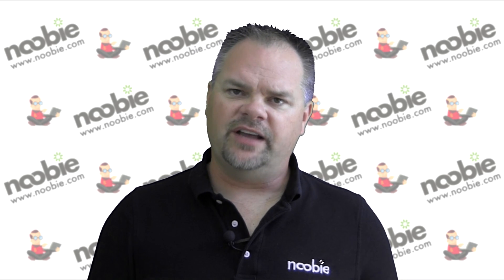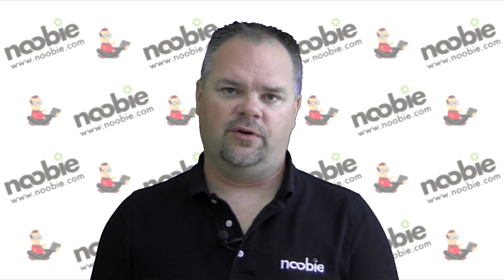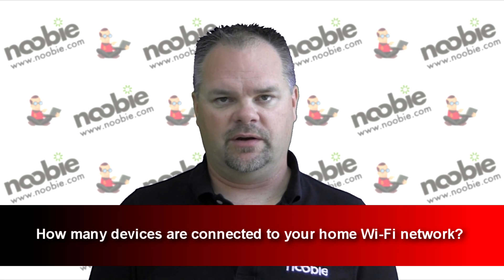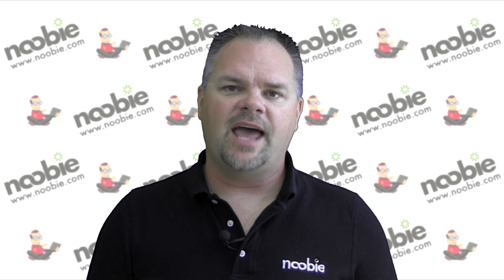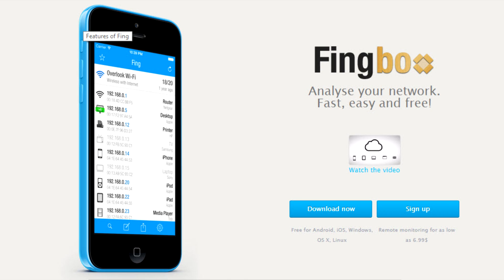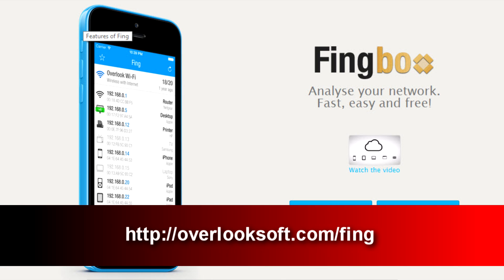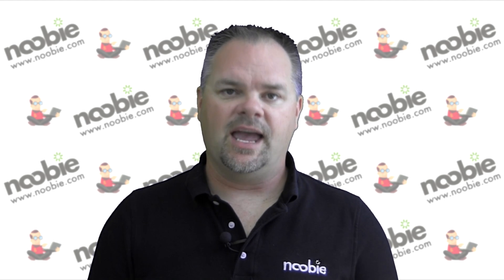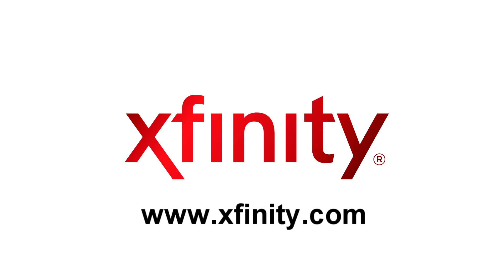How Many Devices Are Connected to Your Home WIFI Network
There are a multitude of devices that use WIFI internet to seamlessly provide an array of entertainment options. However, when many devices are hooked up to WIFI at the same time, it could affect internet performance and result in slow or choppy connections. This video from Mr. Noobie provides trouble-shooting tactics to help you get the most out of your internet services.